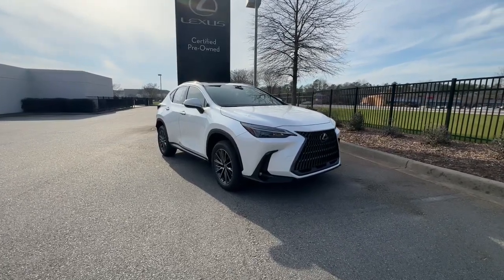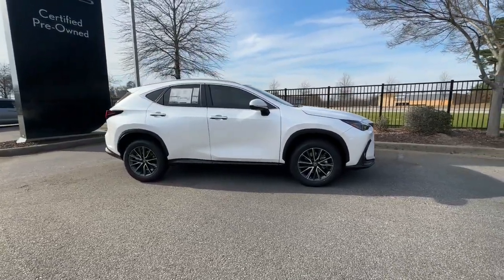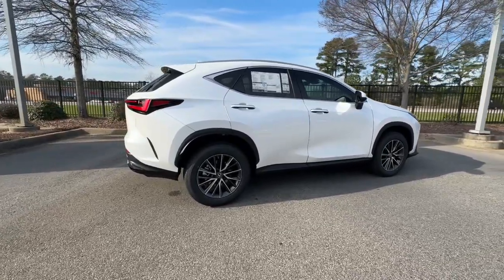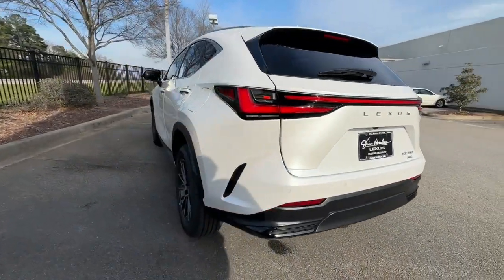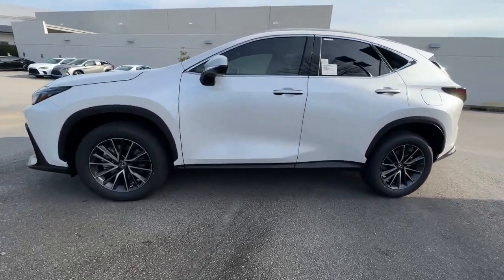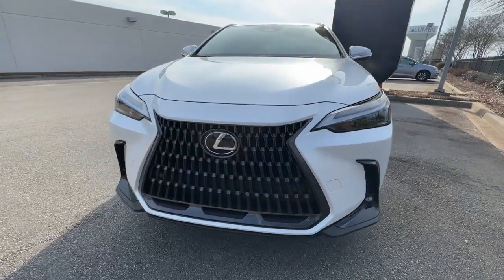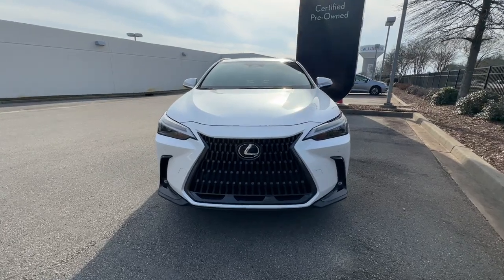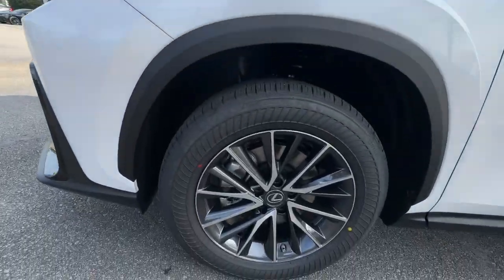2023 Lexus NX Columbia, Lexington, Chapin, Irmo, Camden, SC C32728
New 2023 Lexus NX 350 Premium available in Columbia, South Carolina at Jim Hudson Lexus of Columbia. Servicing the Lexington, Chapin, Irmo, Camden, SC area.

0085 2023 Lexus NX 350 Premium AWD 8-Speed Automatic 2.4L I4 DOHC 16Vbrbr10 Million Meals fed through Harvest Hope right here in the Midlands. Donated land for Toby's Place, a women & children's shelter. Proudly support the brave men & women of our US Military and all First Responders. Currently dedicated to supporting over 110 local charities in our beloved community. Ranked #1 in Customer Satisfaction by Lexus for the Nation in 2021.brbr22/29 City/Highway MPG
Axle Ratio: 3.33,18 Wheels,Heated & Ventilated Front Bucket Seats,NuLuxe Seat Trim,Radio: 10-Speaker Sound System,Clear Door Trim,Kick Auto Open/Close Door,Parking Support Alert/Brake,Auto Rain Sensing Windshield Wipers,Wireless Smart Door Lock,Power Steering Column,Tilt steering wheel,Traction control,Trip computer,Turn signal indicator mirrors,Variably intermittent wipers,Ventilated front seats,Front beverage holders,Auto-dimming Rear-View mirror,10 Speakers,Speed-Sensitive Wipers,AM/FM radio: SiriusXM,Exterior Parking Camera Rear,Auto High-beam Headlights,Wireless Apple CarPlay/Wireless Android Auto,Navigation system: Drive Connect Cloud Navigation (subscription required),Emergency communication system: Safety Connect (up to 10-year trial subscription included),4-Wheel Disc Brakes,Air Conditioning,Electronic Stability Control,Front Bucket Seats,Front Center Armrest,Leather Shift Knob,Power Liftgate,Spoiler,Tachometer,ABS brakes,Alloy wheels,Anti-whiplash front head restraints,Auto tilt-away steering wheel,Auto-dimming door mirrors,Automatic temperature control,Brake assist,Bumpers: body-color,Delay-off headlights,Driver door bin,Driver vanity mirror,Dual front impact airbags,Dual front side impact airbags,Four wheel independent suspension,Front anti-roll bar,Front dual zone A/C,Front fog lights,Front reading lights,Fully automatic headlights,Garage door transmitter: HomeLink,Heated door mirrors,Heated front seats,Illuminated entry,Knee airbag,Low tire pressure warning,Memory seat,Occupant sensing airbag,Outside temperature display,Overhead airbag,Overhead console,Panic alarm,Passenger door bin,Passenger vanity mirror,Power door mirrors,Power driver seat,Power moonroof,Power passenger seat,Power steering,Power windows,Radio data system,Rain sensing wipers,Rear anti-roll bar,Rear reading lights,Rear seat center armrest,Rear window defroster,Rear window wiper,Remote keyless entry,Roof rack: rails only,Security system,Speed control,Speed-sensing steering,Split folding rear seat,Steering wheel memory,Steering wheel mounted audio controls,Telescoping steering wheel